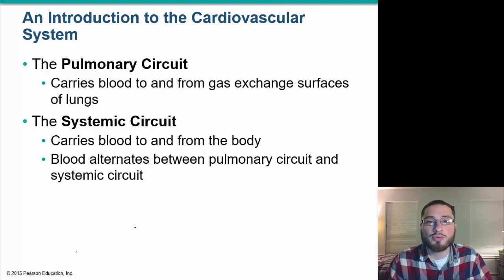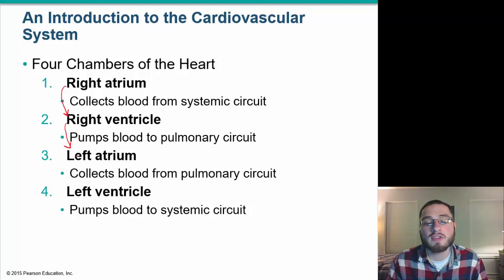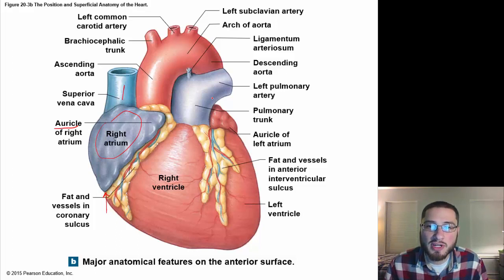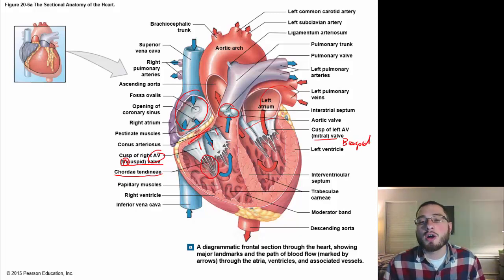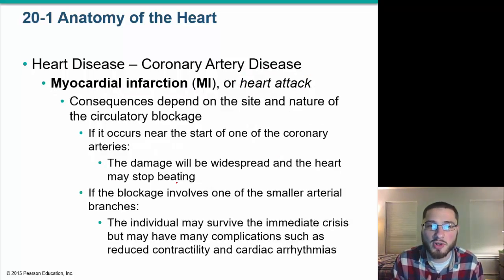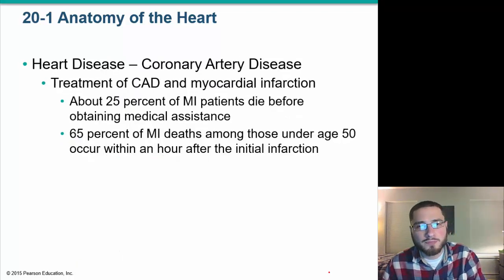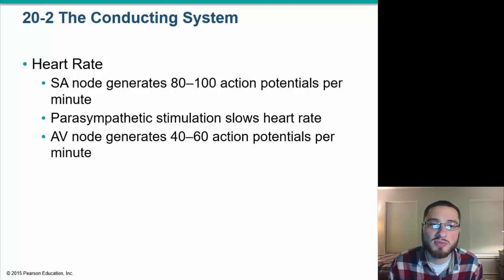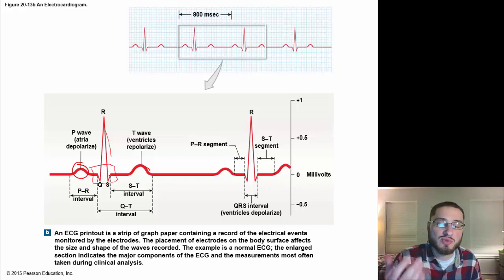The Heart - Anatomy & Physiology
The Heart
Anatomy & Physiology
Biology Minds